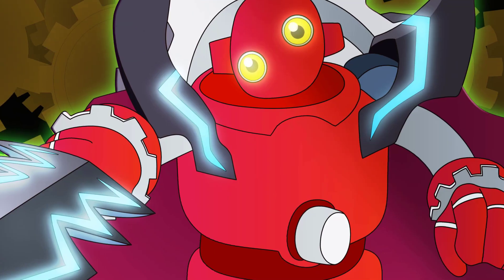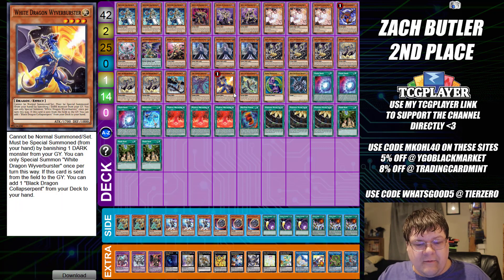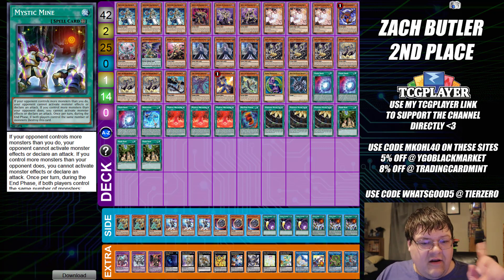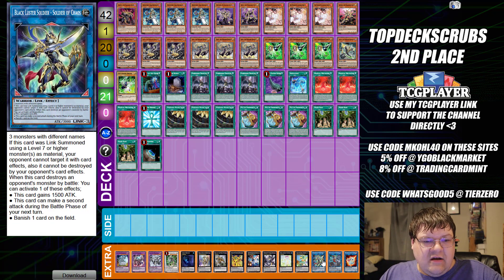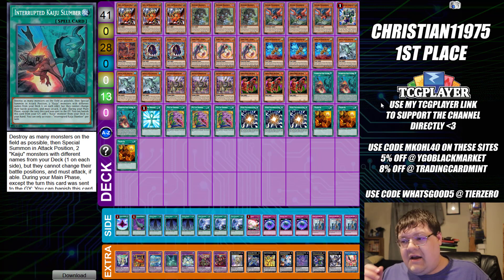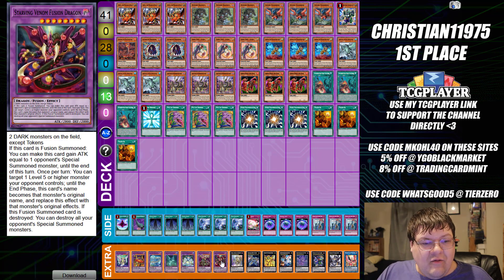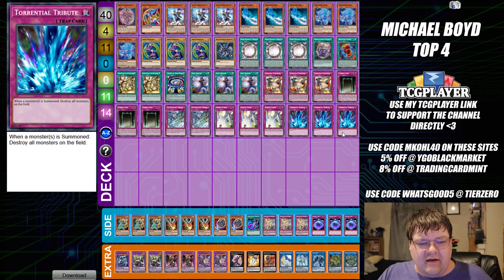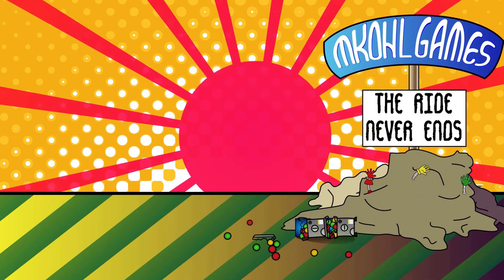Chaos Ogdoadic, Gren Maju, & Dark Magician - Yu-Gi-Oh! Top Deck Profiles May 2021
We have some particularly spicy list for you today. Ogdoadic is cooking up some of the most interesting combinations of cards in awhile. This is leading to some crazy innovations with the deck. We also have some rogue for everyone as well. What do you think about these decks?